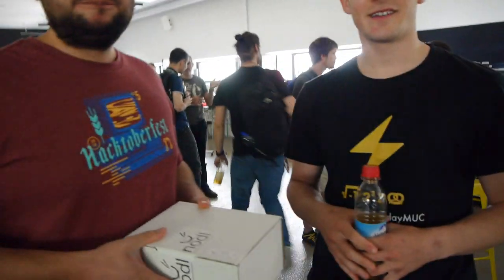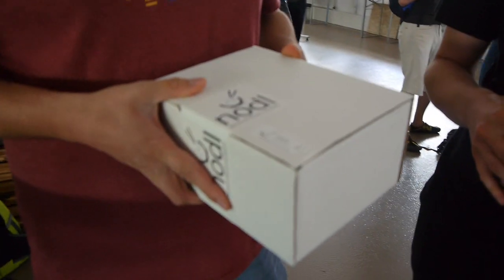Winning a NODL at Lightning Hackday Munich 2019